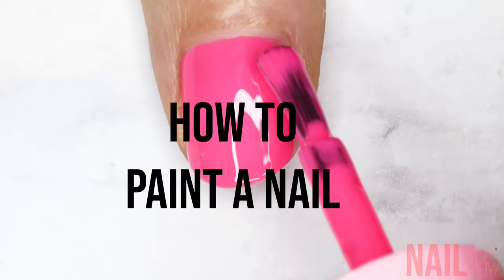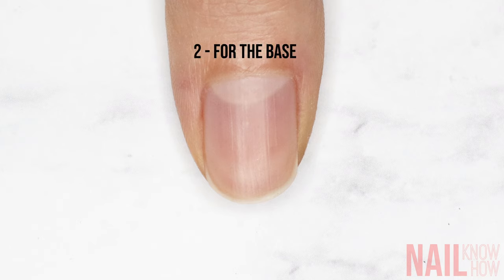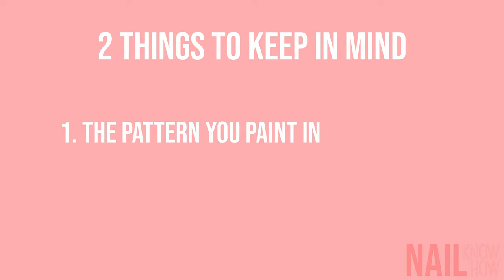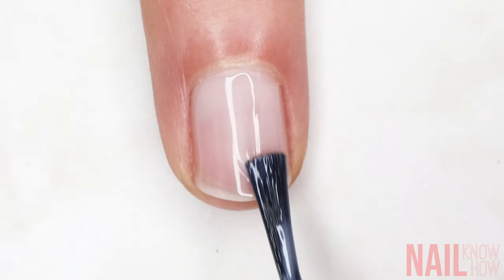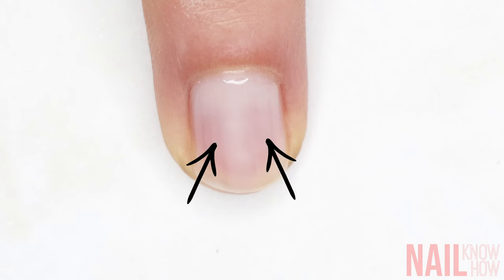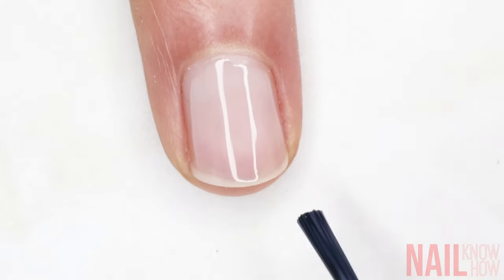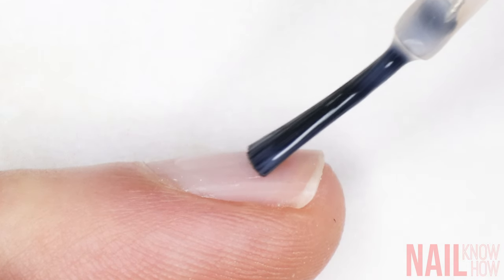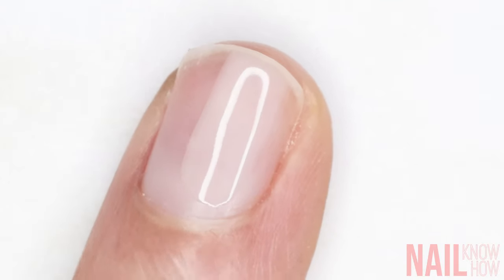Perfect Even Coverage Nail Polish Application Part 3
How to Paint Perfect Even Coverage Nail Polish
I'm talking smooth, even coverage with every brush stroke. This is part 3 of this series on how to paint a nail perfectly. If you'd like to watch the best way to polish the base of the nail and the free-edge,